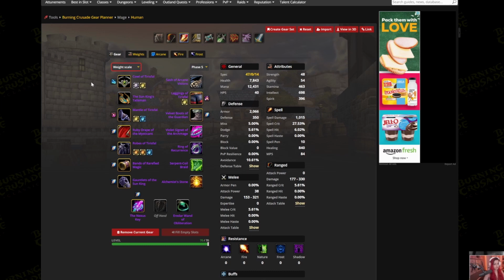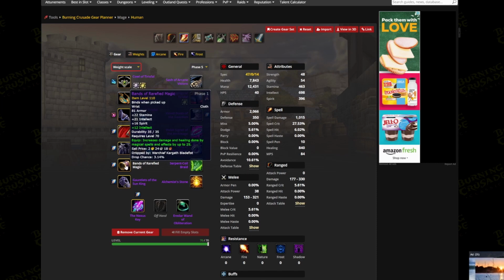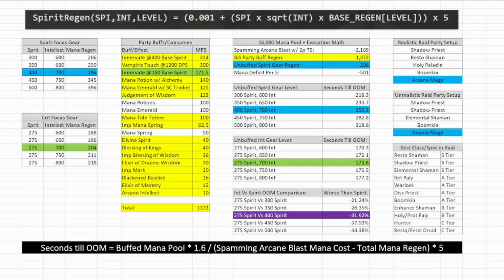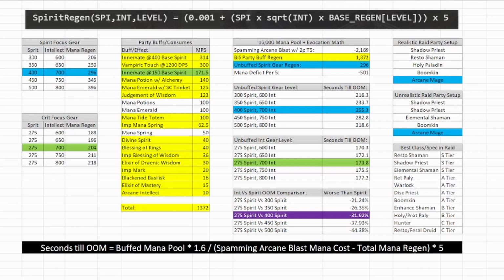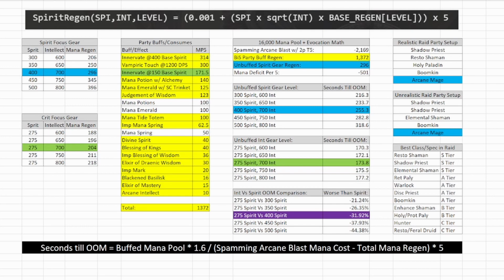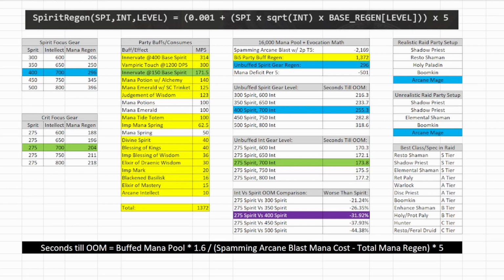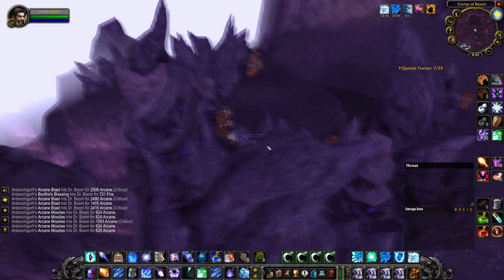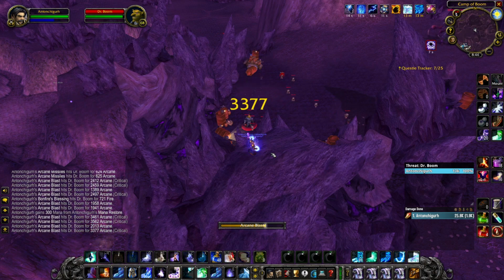[Classic TBC] Phase 2 Arcane Mage Guide - Kings of DPS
Here is a short Arcane Mage guide on the TBC live servers going through my thoughts on Arcane in Phase 2. I touch on topics like BiS, mana regen, consumables, gearing, raid comp, spec, and rotation.

Spammable Arcane Missiles Macro:
/cast [nochanneling] Arcane Missiles

***Below is New Updated BiS lists featured in my latest video***